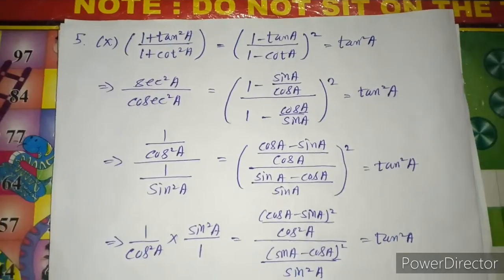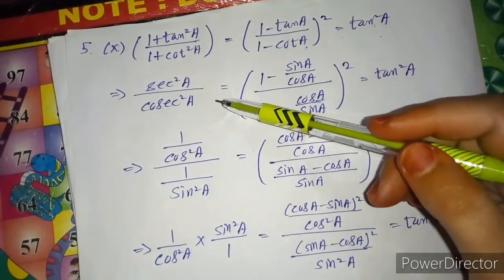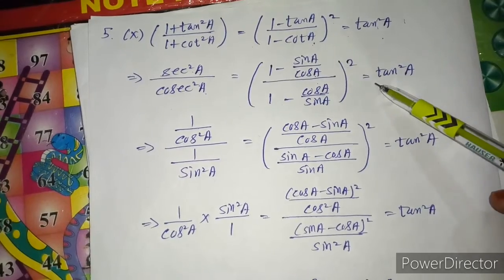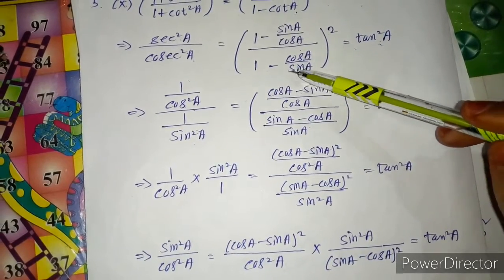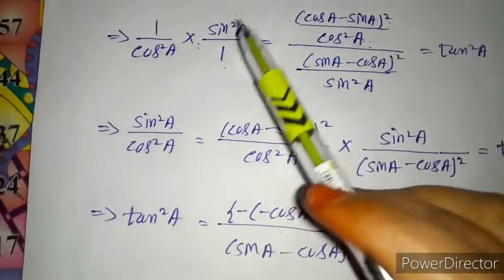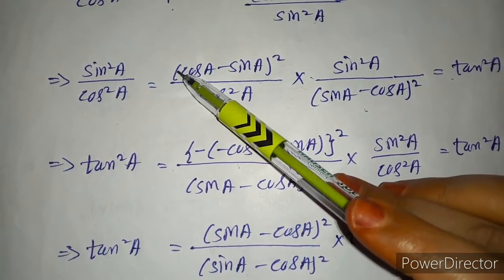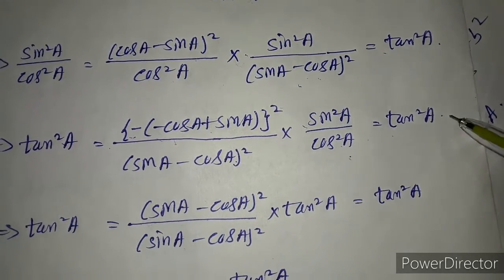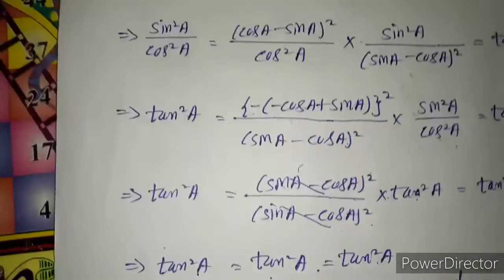Trigonometry, class -10,Ex.-8.4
This is taken from NCERT class 10 Mathematics book